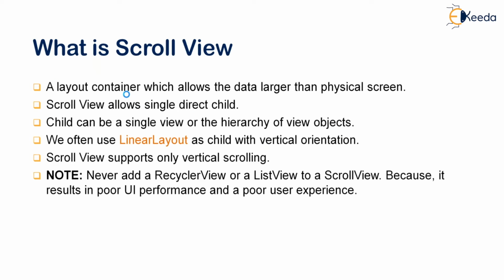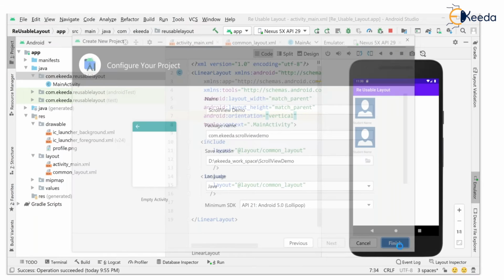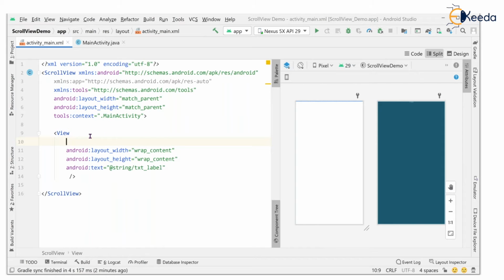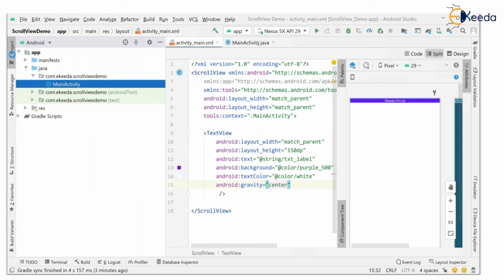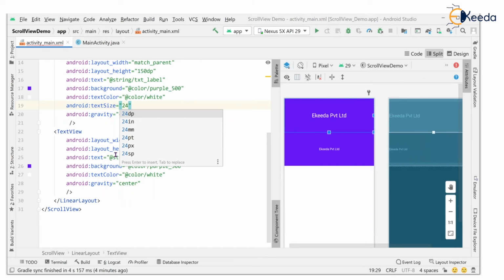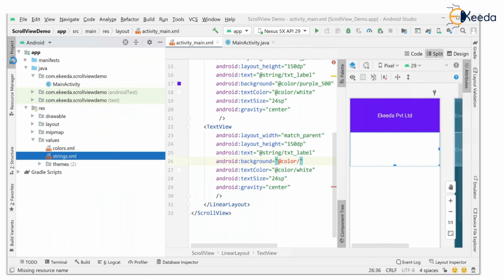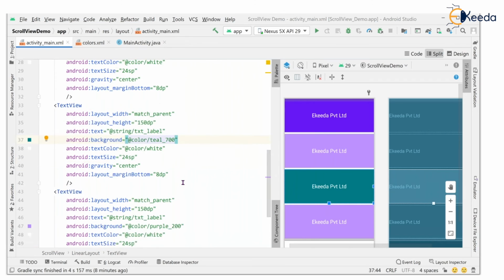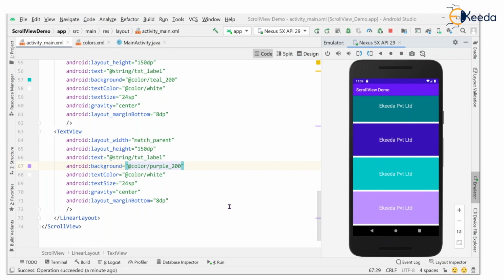Master The Art Of Scroll Views On Android With These Expert Tips!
Unlock the full potential of Scroll Views on Android with our expert tips! Whether you're a seasoned developer or just starting out, this comprehensive guide will help you master the art of Scroll Views and take your app UI to the next level. From smooth scrolling techniques to optimizing performance, we've got you covered. Watch now and elevate your Android development skills!